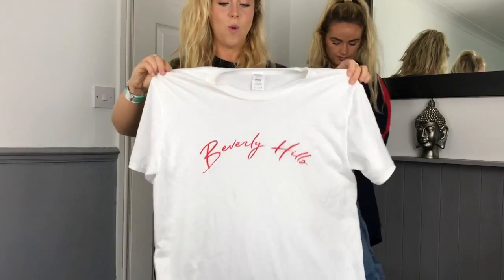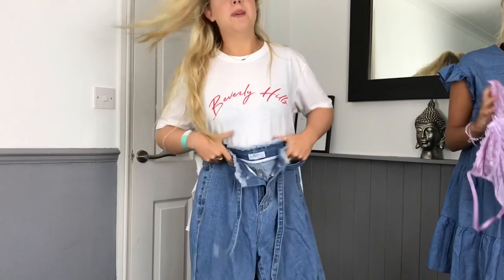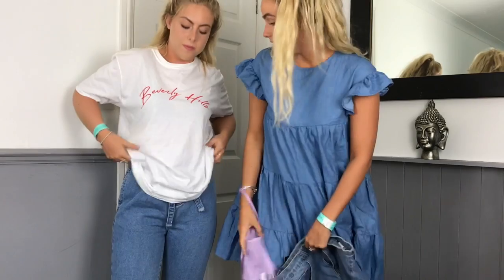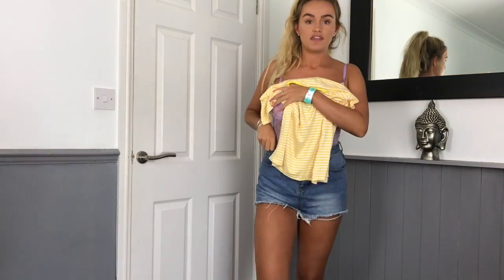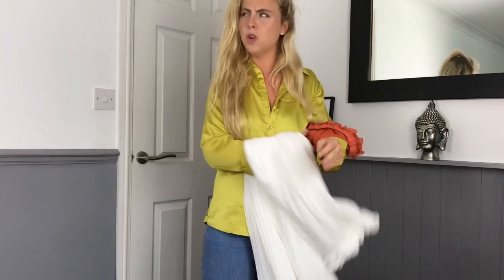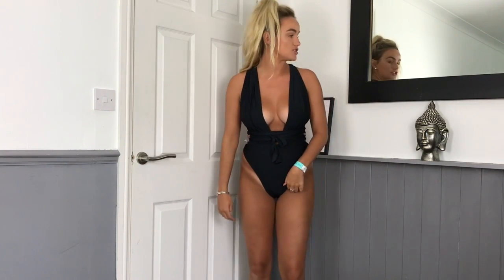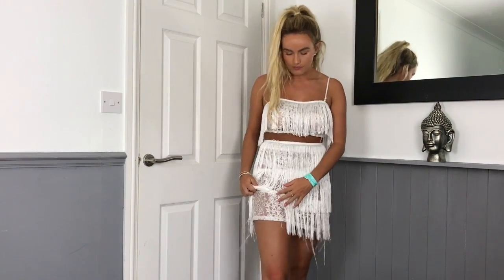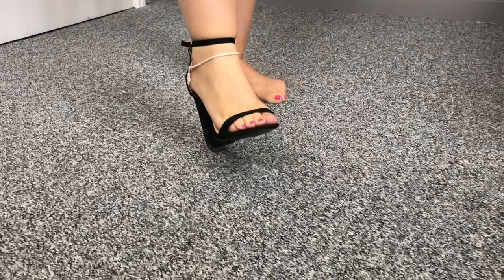PUTTING INSTAGRAM BRAND ISAWITFIRST TO THE TEST | SYD AND ELL ad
We love you all so much xxxxxx

As a customer you will not pay more because we have used an affiliate link, it does not affect you in any way other than a small percentage of the sale may go to the person who generated the link. You pay no more, no less for buying, a small percentage of commission just goes to the individuals who influenced sale!

WE LOVE YOU ALL SO MUCH!!! Syd and Ell xxxx